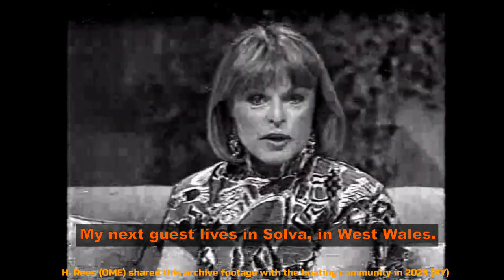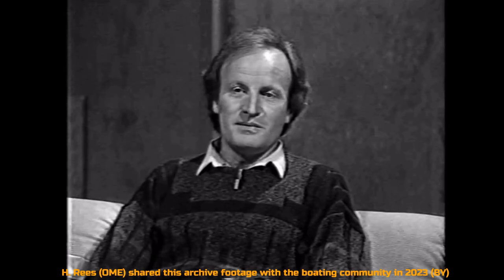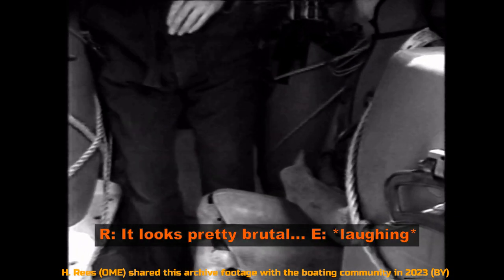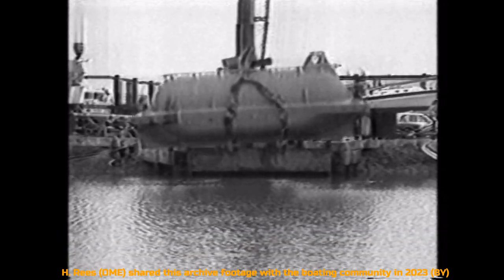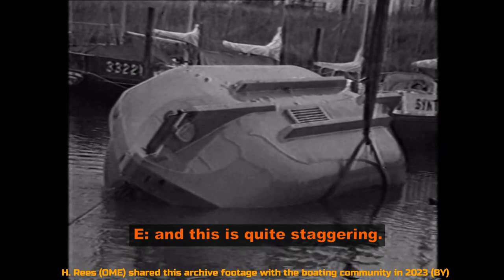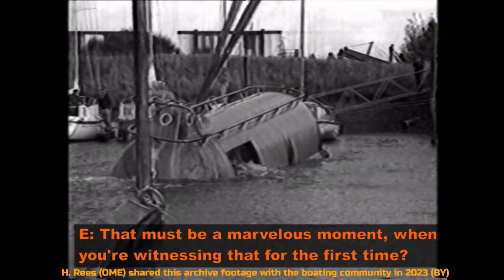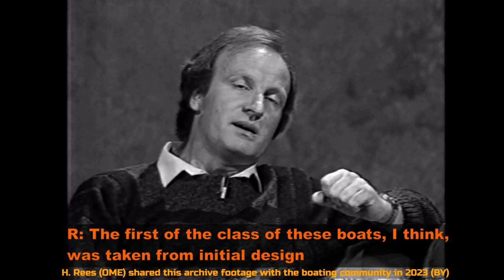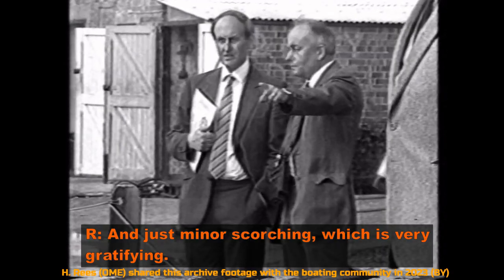Elinor Interview with Richard Morgan, OME Naval Architect - 1983 (with subtitles)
When doing research into the origin of Nelson II, one of the original Directors of Offshore Marine Engineering (OME) -  H. Rees - provided a DVD burnt with the VHS tape used to record this original footage when it aired in 1983.
After some minor editing and a decent attempt at producing subtitles, the video has now been uploaded to the internet in order everyone can access it (with H. Rees's permission of course).

Elinor is a Welsh TV chat show from the 1980s which, given his and OME's Welsh origin, featured this interview of Richard Morgan - the Naval Architect who designed OMEs enclosed lifeboat.
Not only does this interview provide some information and insight into the genius behind this feat of engineering, but it contains the original test footage of the tests the lifeboat has to endure before being released to the market. In chronological order, these include: drop testing, capsising, swinging collisions and being engulfed in flames!

This is a gem of history which provides a whole new appreciation for the work that went into creating Nelson II and the original purpose this vessel was meant to serve.

Find Nelson II on Instagram to see what can become of these lifeboats once they are no longer required out in the field.